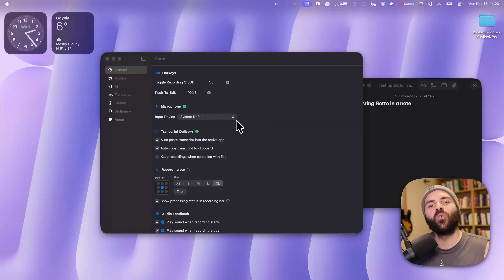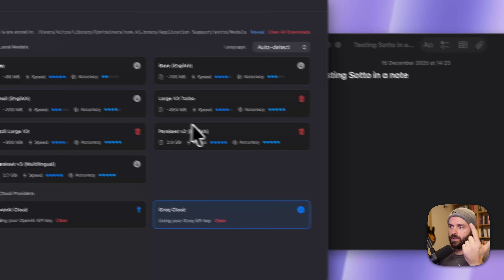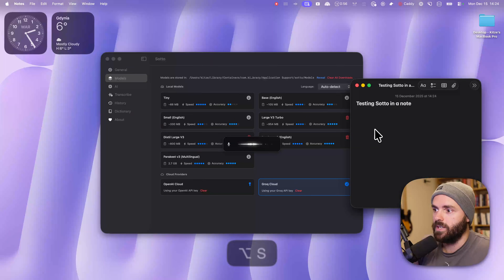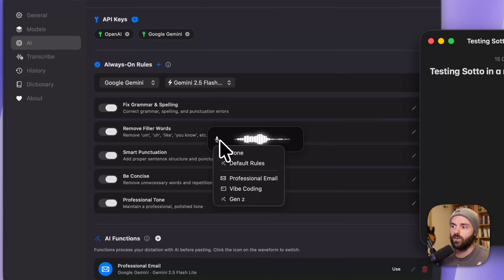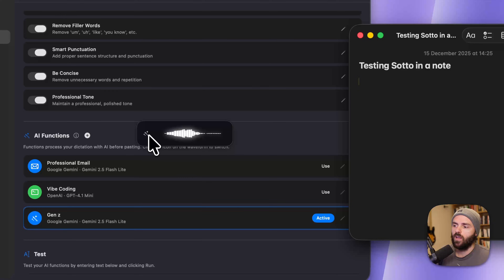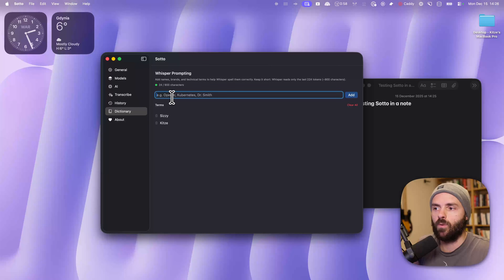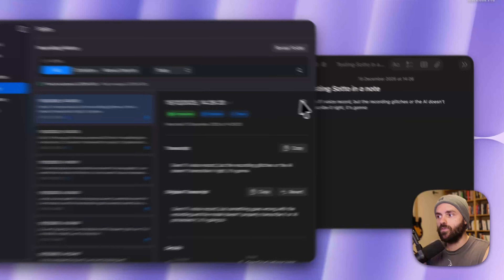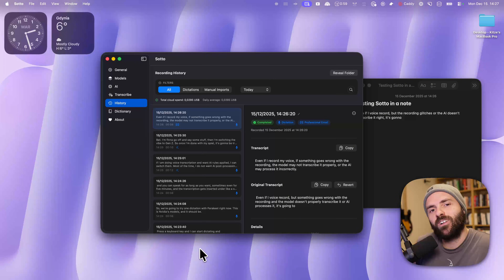Introducing Sotto: a macOS app for voice dictation